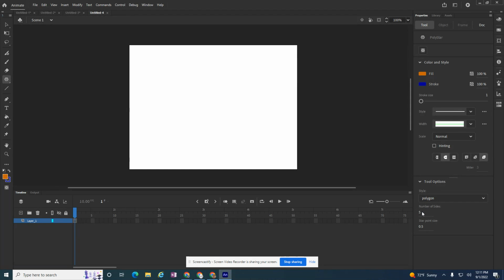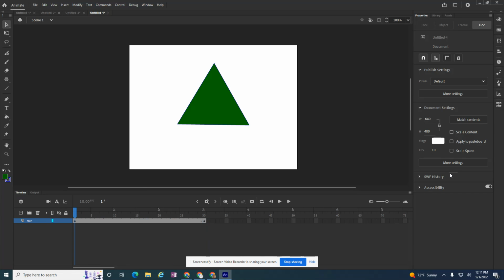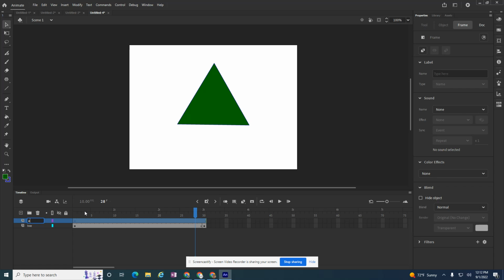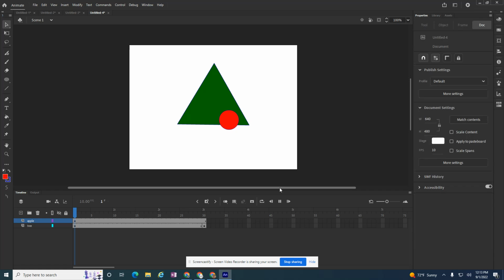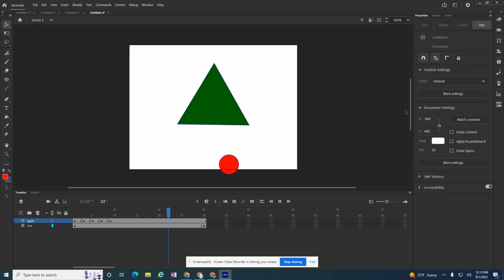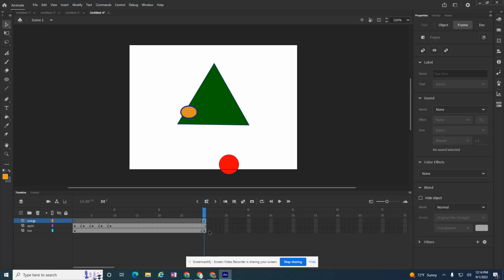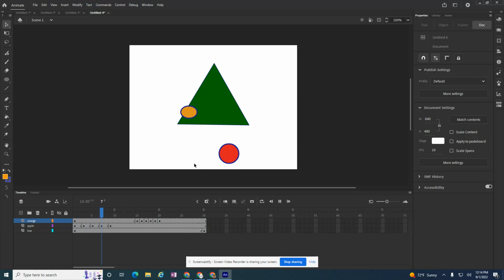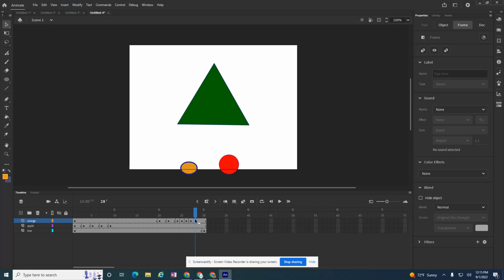Animate: Varied Timing Move Frames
Sometimes you want to move frames from one place to another, or slow down the speed of your animation, or even just wish for things to move at different times so that it appears naturally.  Let's take a look at moving frames and groups of frames.